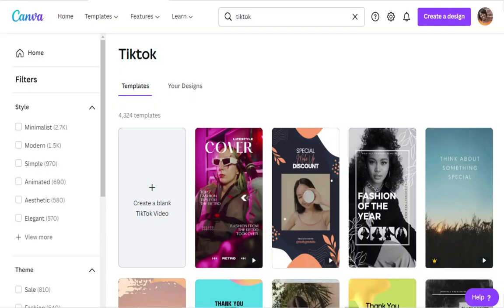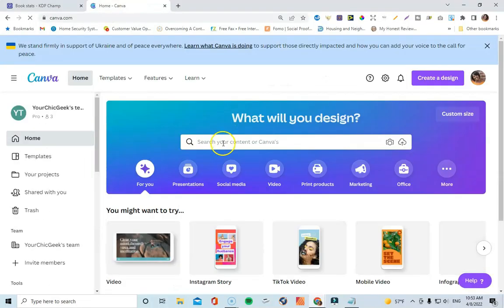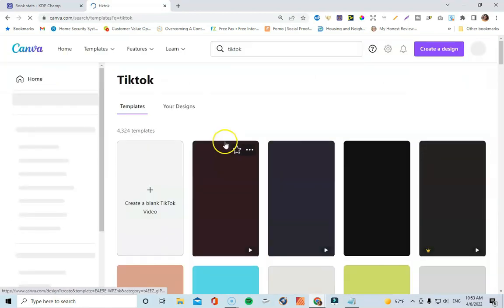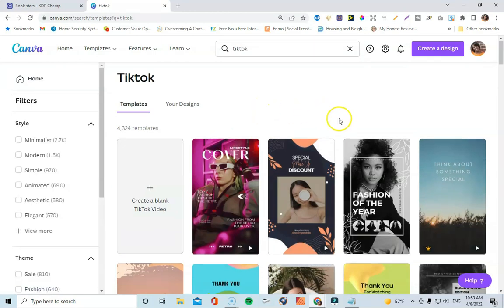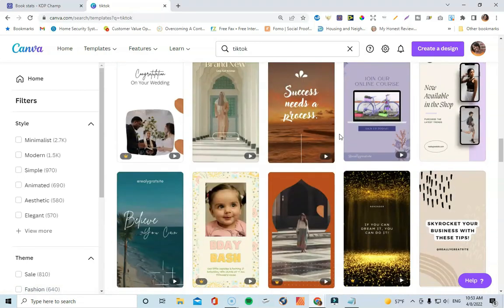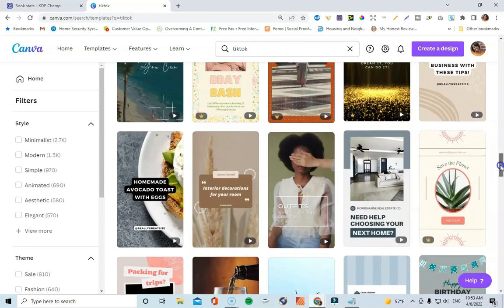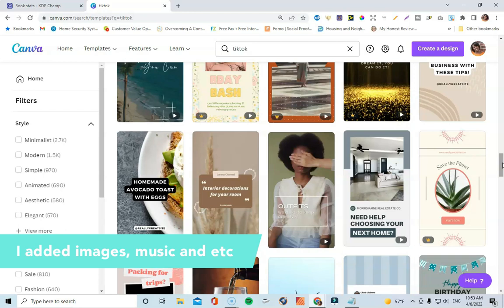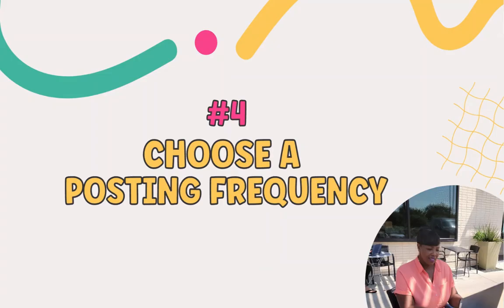I Used Tiktok to Sell KDP Low Content Books on Amazon (Here are the results...)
Want to learn how to use Tiktok to sell low content books? Check out this video to learn how I got started with Tiktok plus the strategies I used to promote market and sell books.

PLEASE NOTE: This will be an ongoing marketing effort and I am EXCITED to see where things go

FREE MASTERCLASS
The 7 Step Framework to Creating EPIC Low Content Books to Sell on Amazon

The Passive Income Product Planner
Passive Income LogBook and Tracker